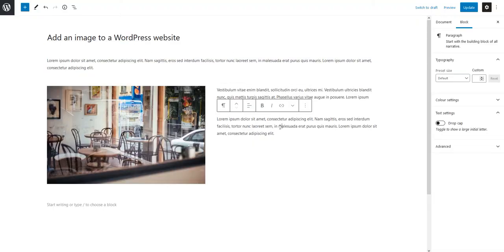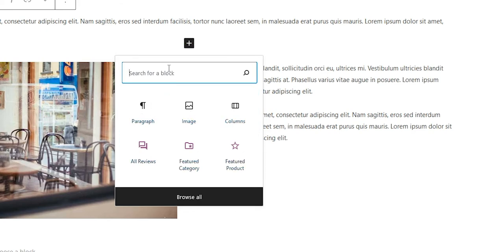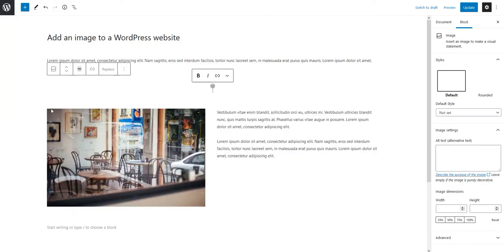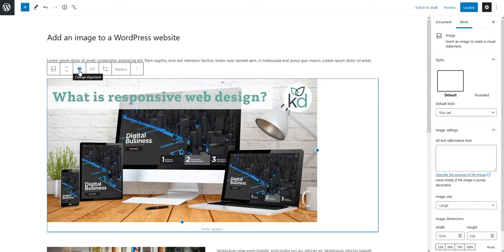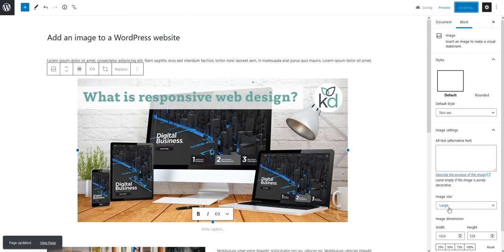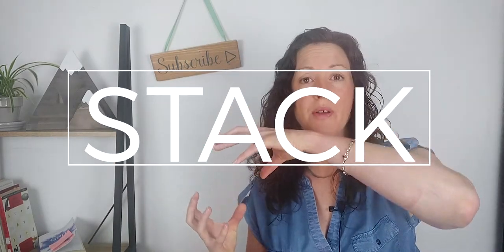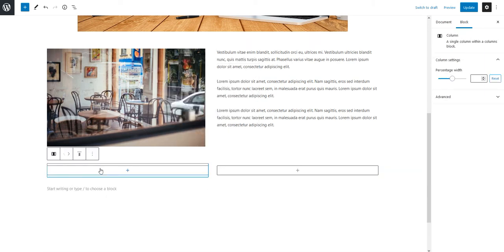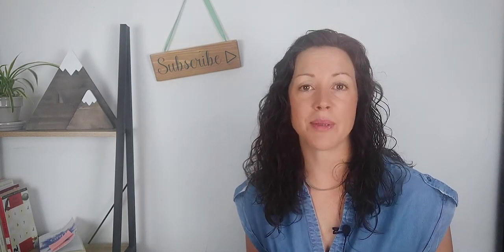How to add an image to a WordPress website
In this video, I show you how to add an image to a WordPress website (or blog).

It is vital to add images to a website or blog – on every post or page if you can.

Search engines expect to see images because a web page should appeal to a human audience.

They understand that humans are visual.

And readers are more satisfied with the appearance of images.

So - search engines rank web pages higher when they see they are included.

Relevant ones, that is.

And let’s face it, without an image, a web page looks like a Word document - pretty boring.

So, whilst developing your website, routinely include images.

0:00 Why it's vital to include images.
0:47 Optimise your image for the web.
1:28 Add an image in WordPress.
2:35 Align an image within a block.
3:25 WordPress columns for image placement.